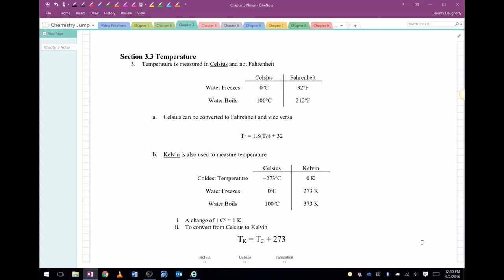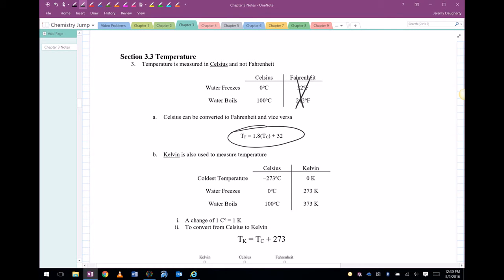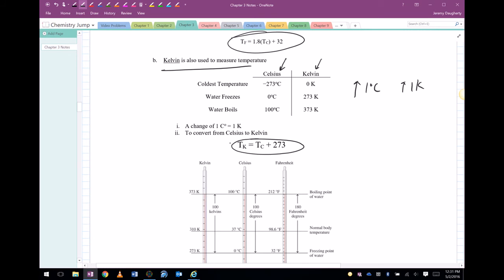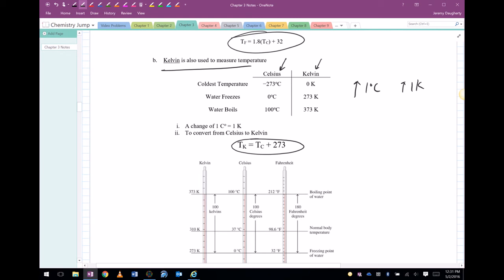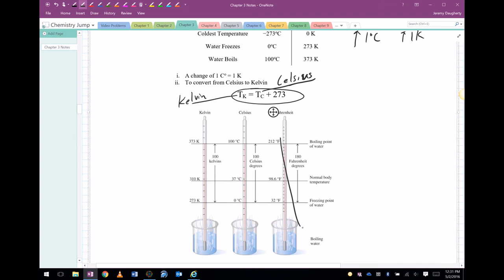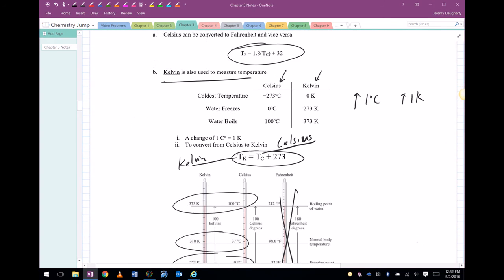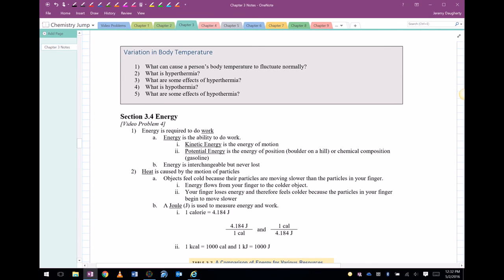Section 03 03 Temperature